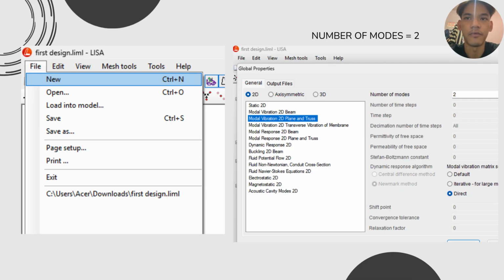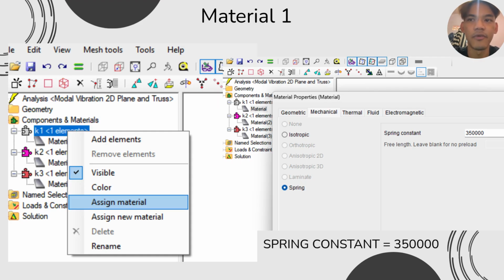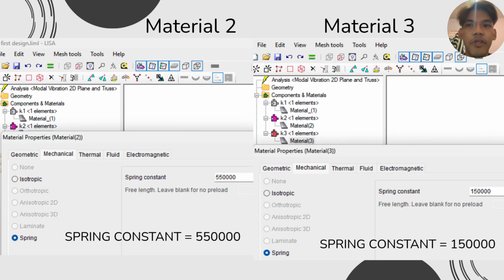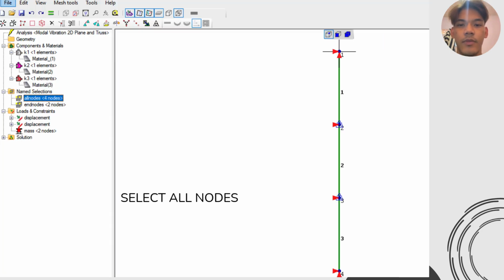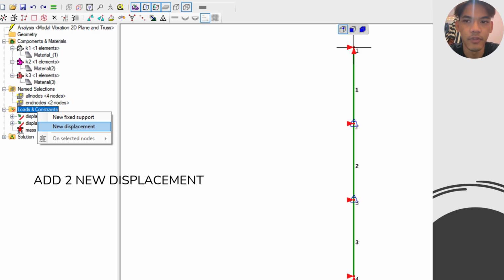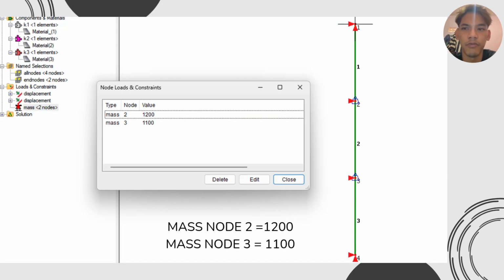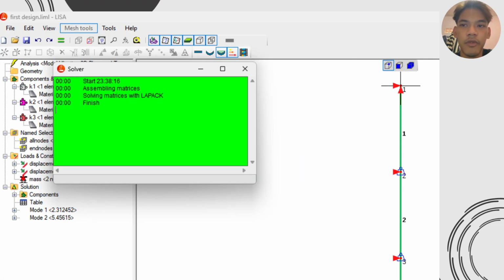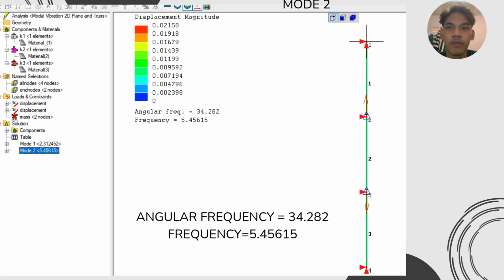Video Presentation of Validation Method using Lisa